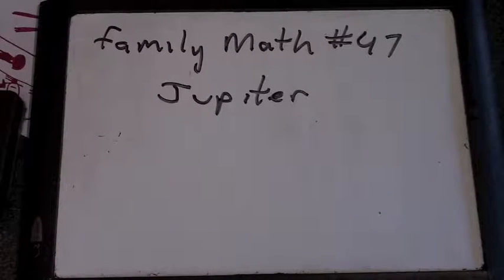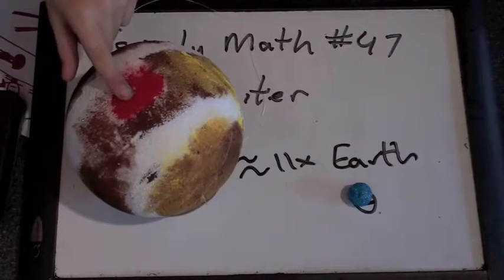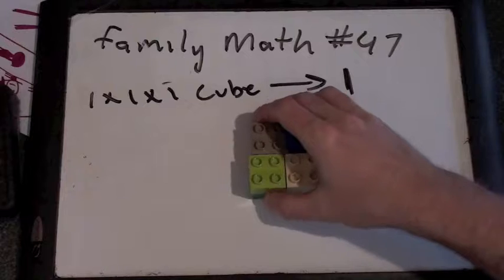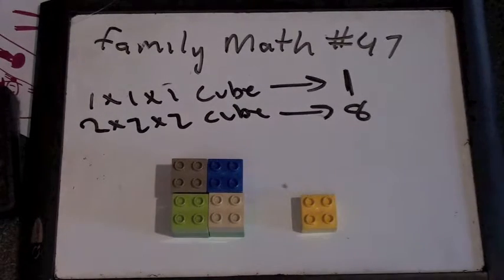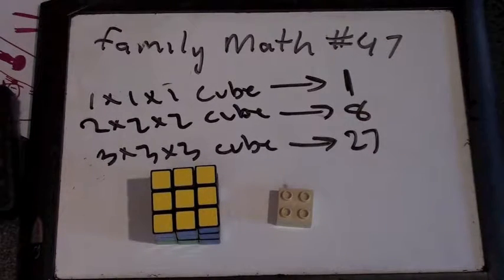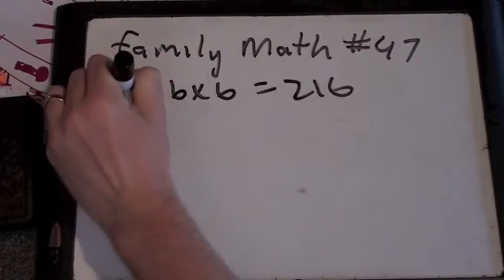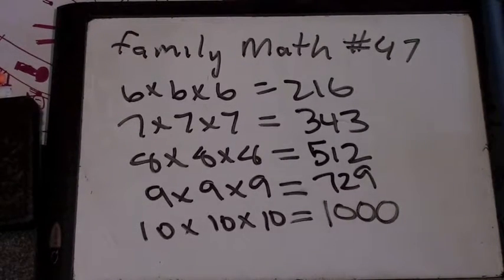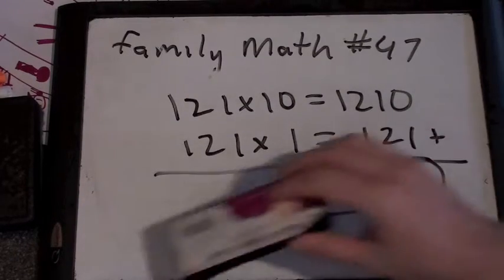FamilyMath47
Fun video for kids where we about the size of Jupiter compared to the size of the Earth.